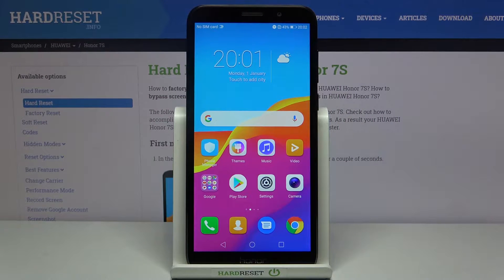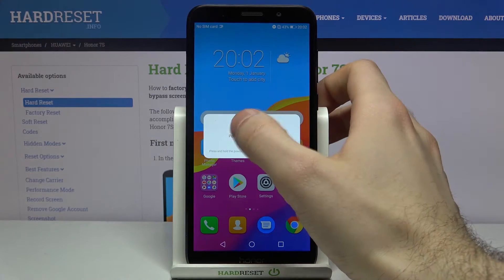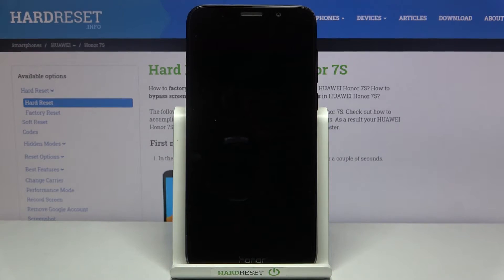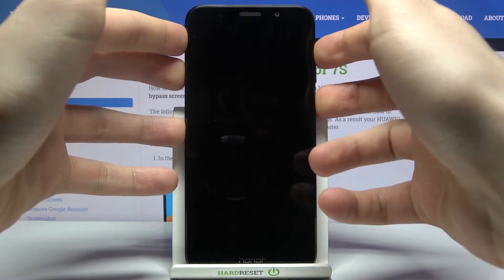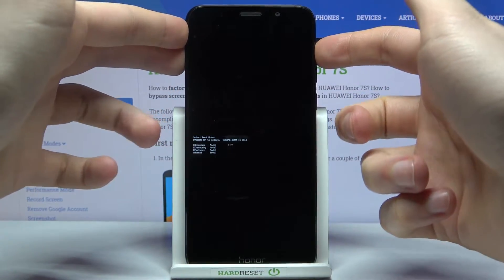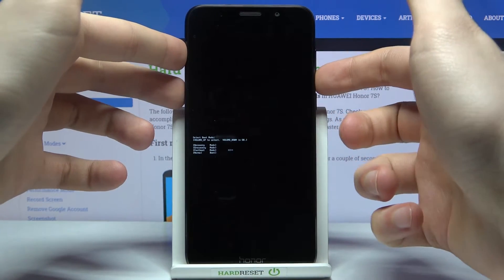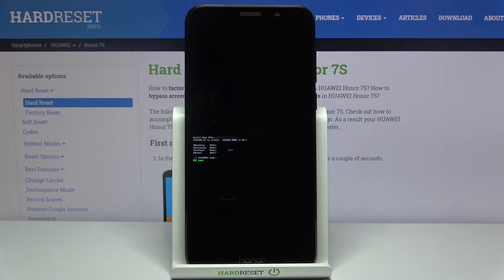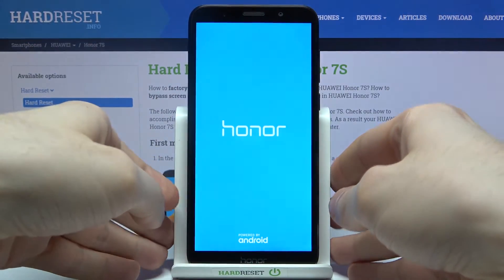How to Enter Fastboot Mode on HONOR 7S – Activate Fastboot Mode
Learn more about HONOR 7S
Wondering how to turn on fastboot mode in HONOR 7S? How to smoothly restore backups, change splash screen or even flash system updates in HONOR 7S? Join the tutorial where we explain how to use a key combination to successfully boot into fastboot mode on your HONOR 7S. If you want to flash recovery, bootloaders and kernel to your HONOR 7S, follow the guide above and enable fastboot mode on your HUAWEI device. Visit our HardReset.info YT channel and watch lots of useful tutorials about HONOR 7S.

How to enter fastboot mode on HONOR 7S? How to boot fastboot mode into HONOR 7S? How to open fastboot mode in HONOR 7S? How to get access to HUAWEI Fastboot Mode? How to exit fastboot mode? How to quit fastboot mode in HONOR 7S?